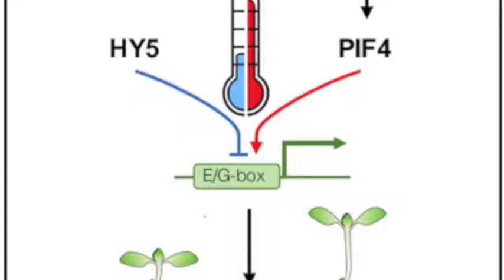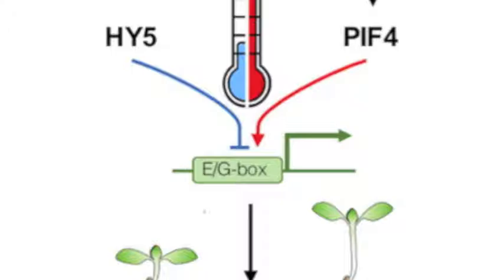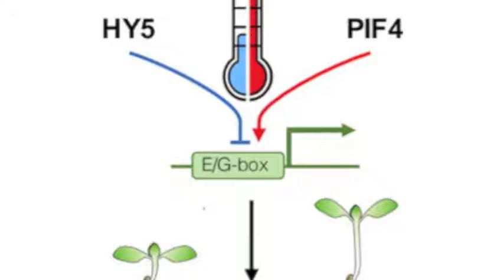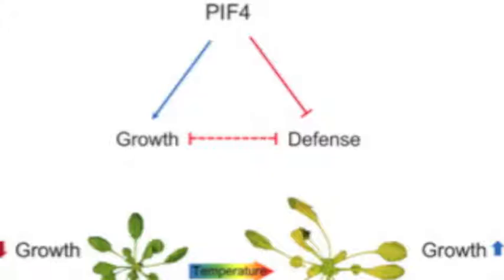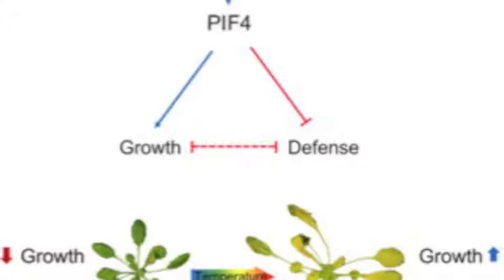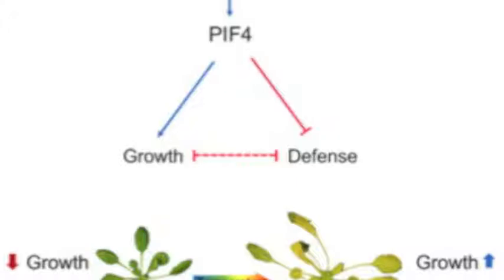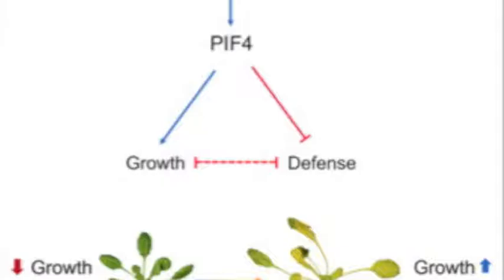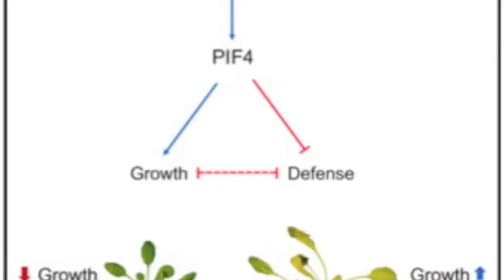Vinod Kumar (John Innes Centre) talks to GARNet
Vinod discusses two papers recently published in Cell Press. Firstly from Cell Reports, 'DET1 and HY5 Control PIF4-Mediated Thermosensory Elongation Growth through Distinct Mechanisms' and from Current Biology, 'PIF4 Coordinates Thermosensory Growth and Immunity in Arabidopsis'.